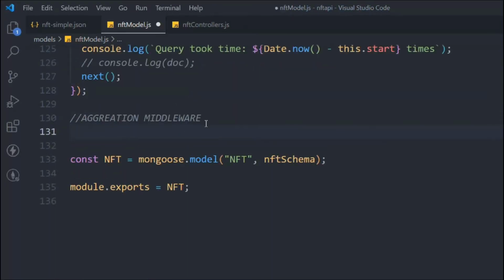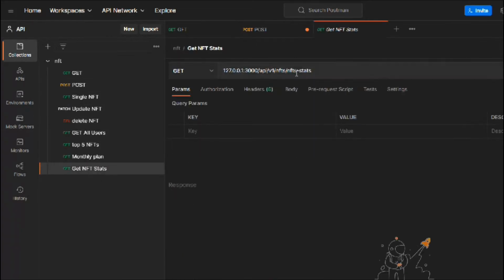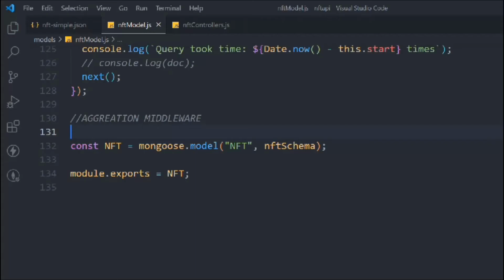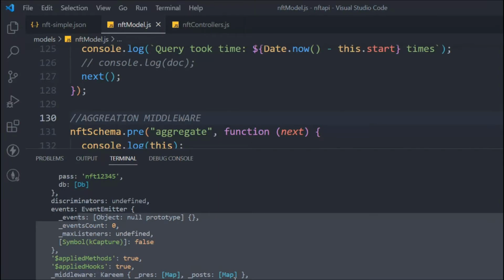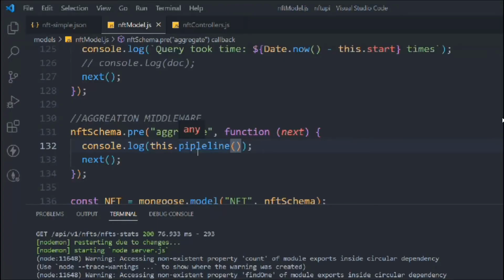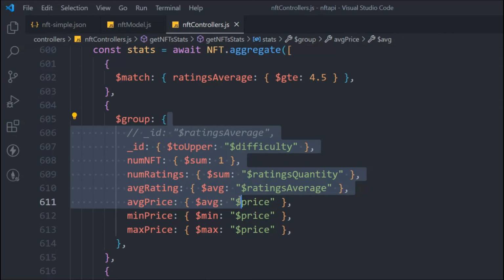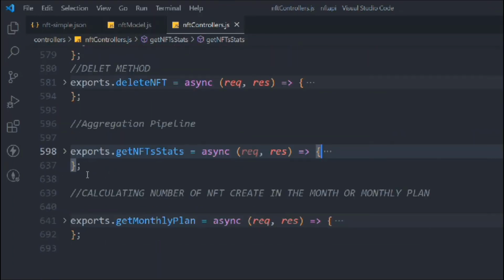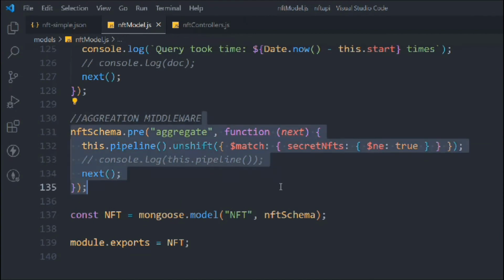Mongoose Aggregate Middleware | Create Custom Mongoose Aggregate Modal For NFTs Top Stats Data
Mongoose Aggregate Middleware

Create a custom mongoose aggregate modeal for calculating the stats for our NFT marketplace top NFTs list stats

PLayList Course

Workout Video: